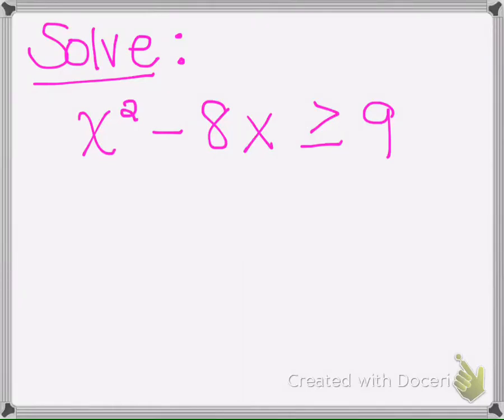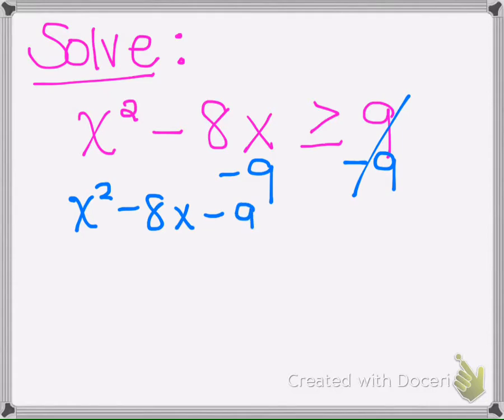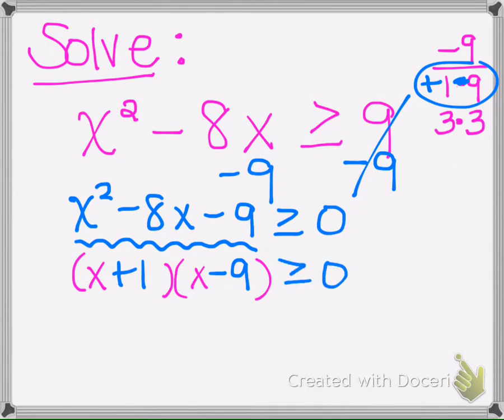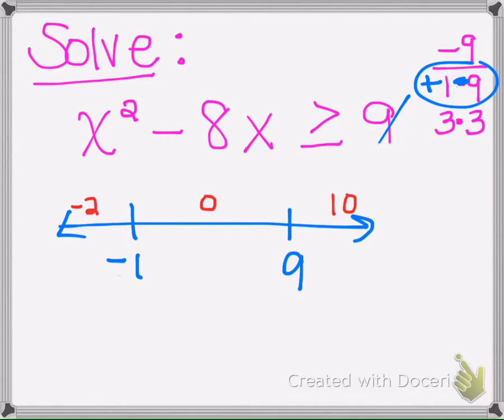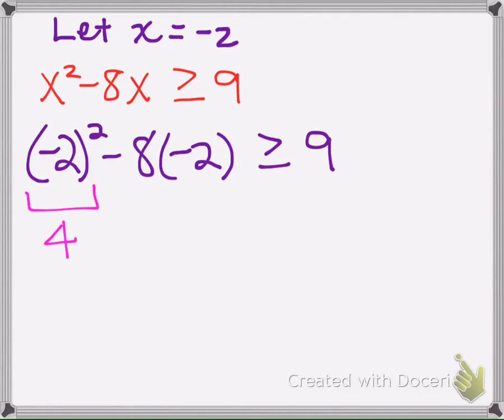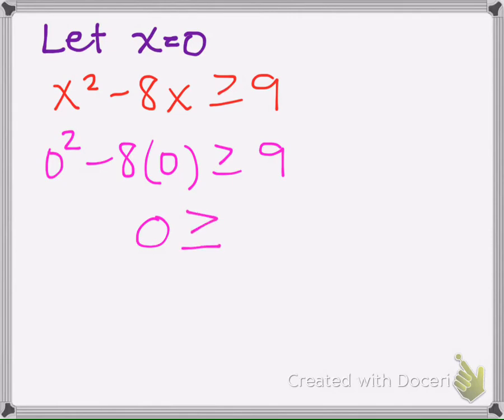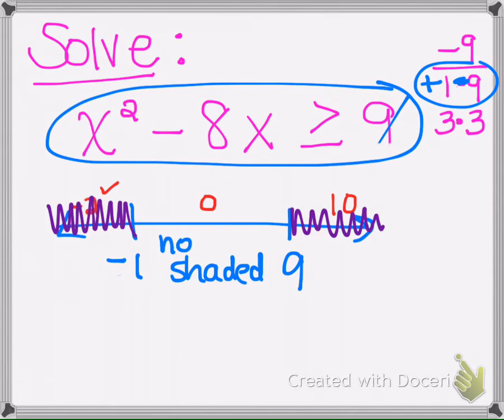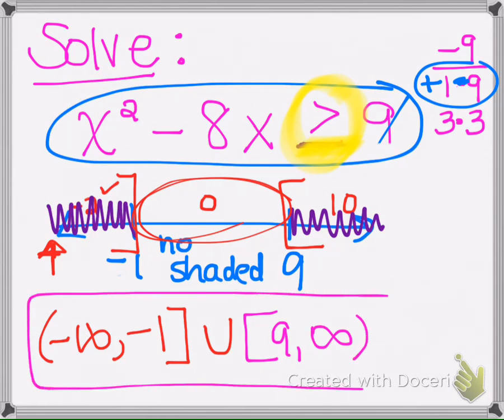Chapter 9 Review #18 inequalities